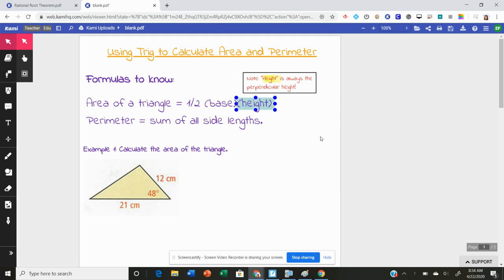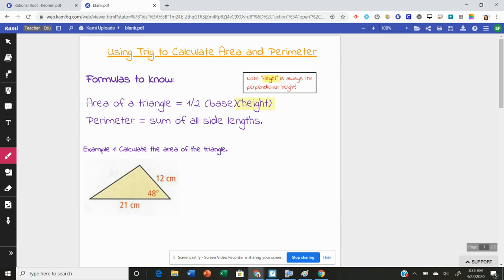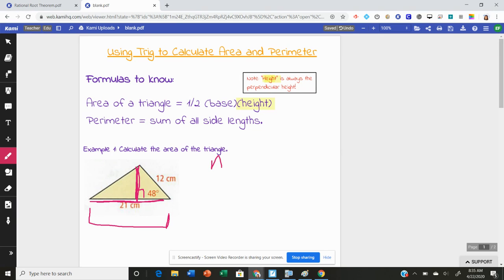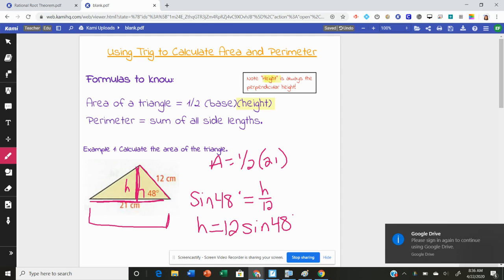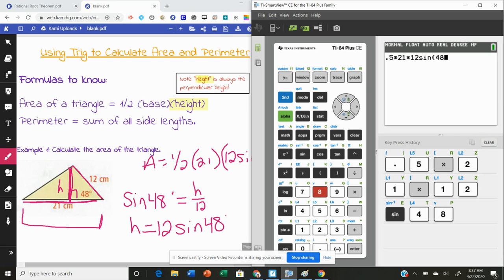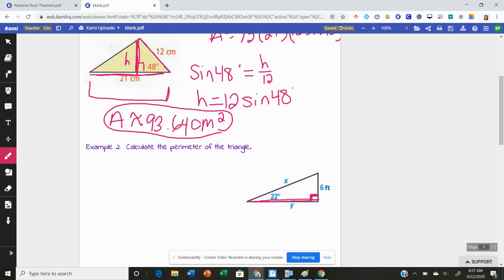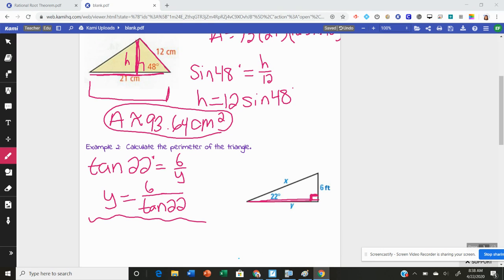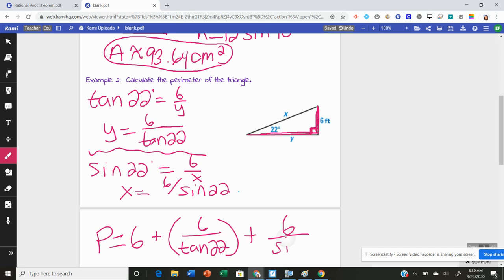Calculate area and perimeter of a triangle using trig